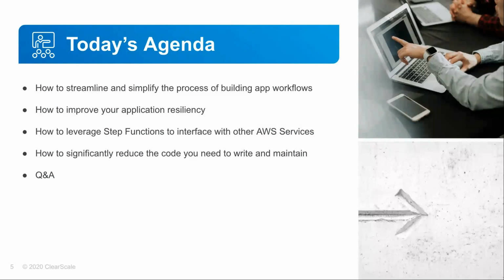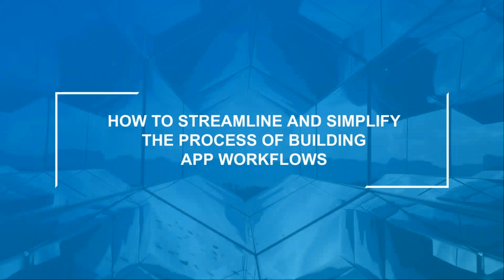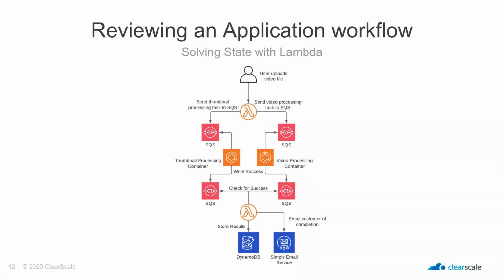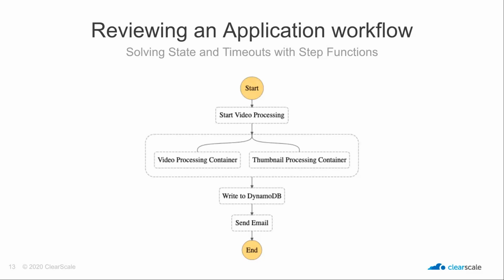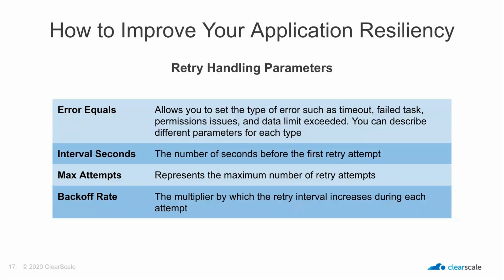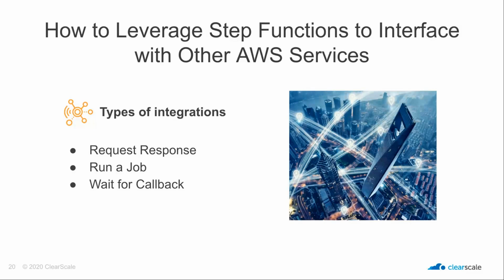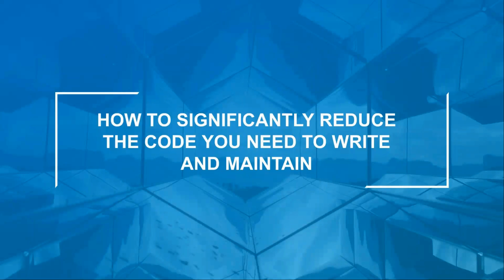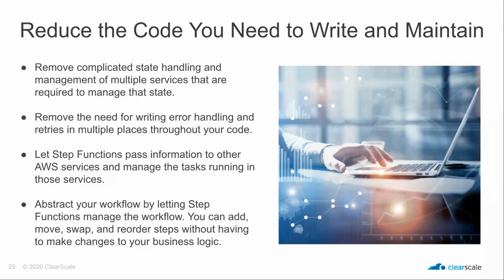Simplify Cloud App Development Process with AWS Step Functions in 15 Minutes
Take a 15 minute intro into AWS Step Functions followed by Q&A to discover how to simplify and improve your application development process. We’ll show you workflows that coordinate applications from a single AWS Lambda function all the way up through complex multi-step workflows. Learn how to develop a standardized process to handle failures, retries, parallelization, and basic decision tree logic. Join Ben May, Solutions Architect at ClearScale, as he demonstrates how to architect app workflows in just 15 minutes.

What you will learn:
- How to streamline and simplify the process of building workflows
- How to leverage Step Functions to interface with Amazon DynamoDB, Amazon SNS, AWS SageMaker, and AWS Glue and more...
- How to significantly reduce the code you need to maintain
- How to improve your application resiliency

ClearScale is a leading provider of professional cloud services, including architecture design, integration, automation, management, and application development. The company has helped hundreds of businesses migrate and modernize legacy applications. The company is an Amazon Web Services Partner Network (APN) Premier Consulting Partner with ten AWS competencies.

ClearScale is ready to handle your next cloud project. Get in touch today to speak with a cloud expert and discuss how we can help cloud application development and modernization.